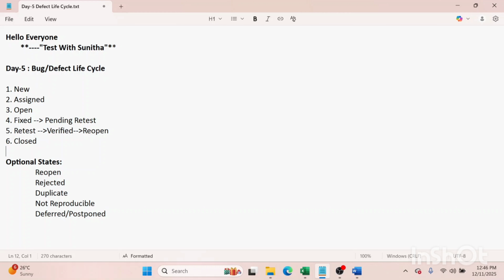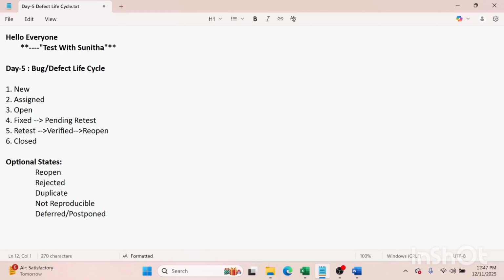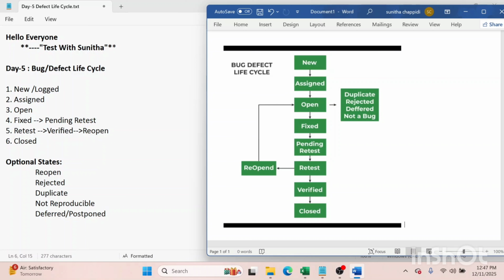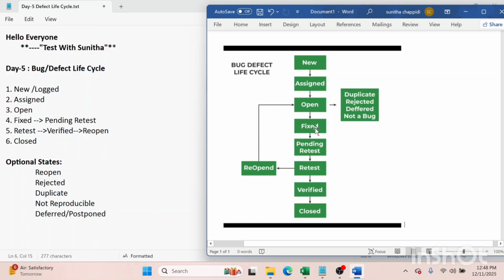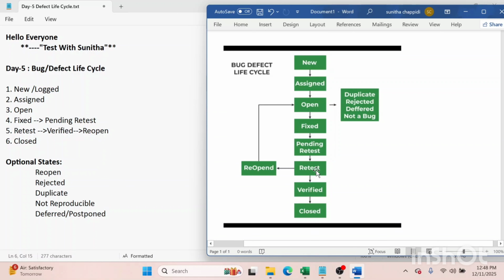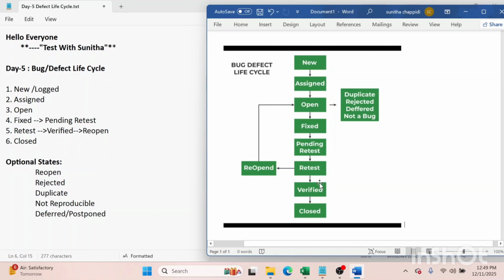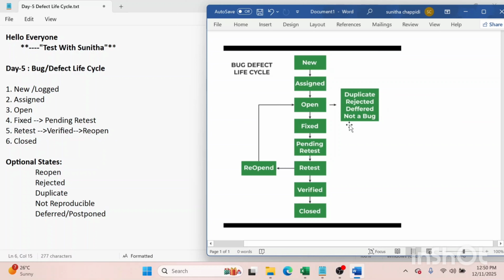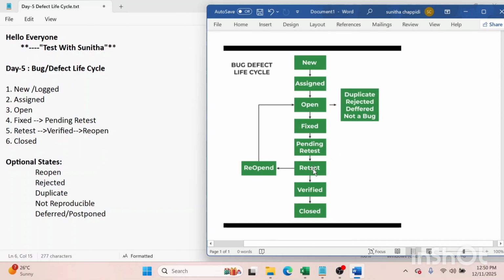Day-5: Bug Life Cycle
In this video, we will clearly explain the Defect Life Cycle or Bug Life Cycle with simple example
If you are a beginner in Manual Testing or preparing for the interviews, this session will help you understand each stage of a defect in a very easy and practical way.
You will learn:
⦁ What is a Bug or Defect
⦁ Different stages in the Bug Life cycle
⦁ How bugs move form Tester to Developer and Developer to Tester
⦁ Interview Important points
This video is perfect for:
⦁ Freshers preparing for QA interviews
⦁ Anyone who wants to understand the complete defect flow

Watch till the end to master the Bug Life Cycle clearly!

Comment your doubts -- I will be happy to help.